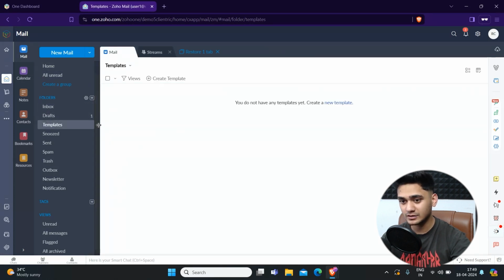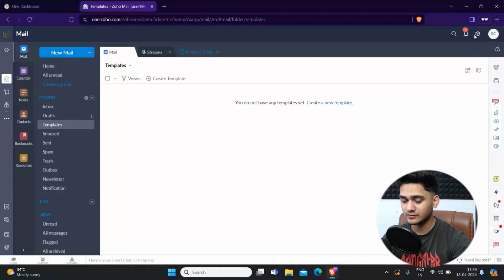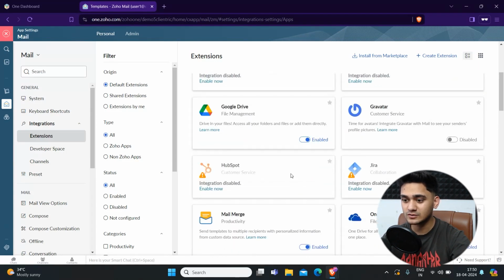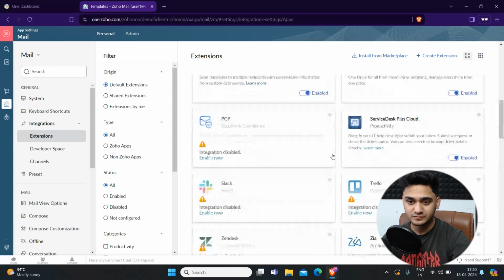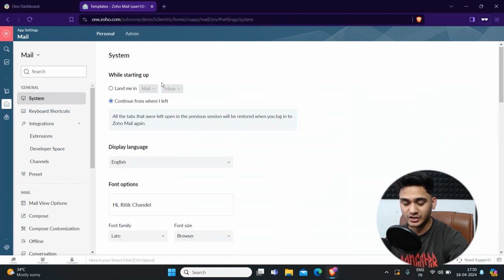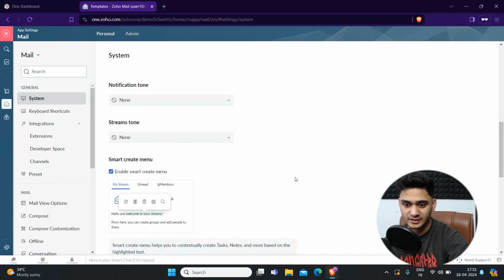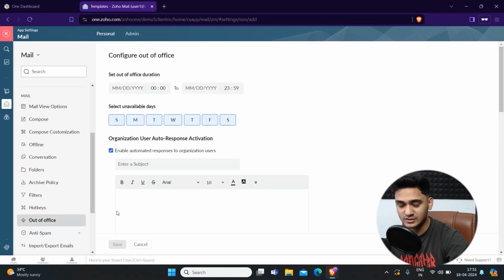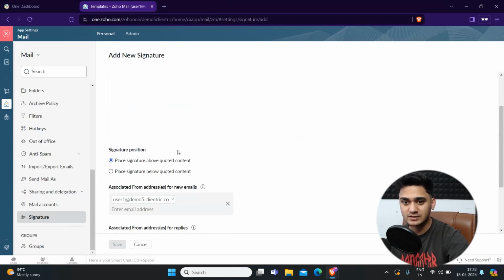Zoho Mail: Overview | Part: 1 | ZOHO Tutorial Series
Does your inbox resemble a digital avalanche? Are you drowning in unread messages and struggling to stay organized? Fear not, weary email warrior! This video, the first installment in our Zoho Mail tutorial series, is your lifeline.
We'll embark on a deep dive into the user-friendly world of Zoho Mail, the powerful email solution designed to tame your inbox chaos.
By the end of this video, you'll be wielding Zoho Mail with newfound confidence. No more email anxiety, just a streamlined and organized inbox ready to serve your needs.